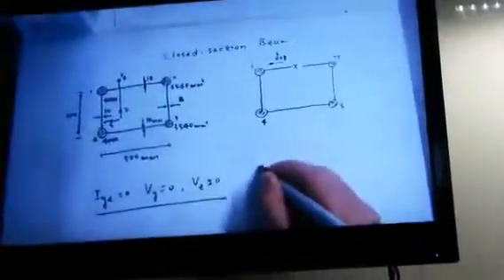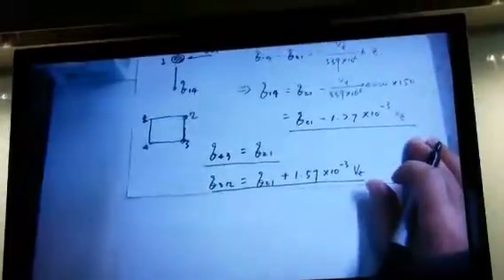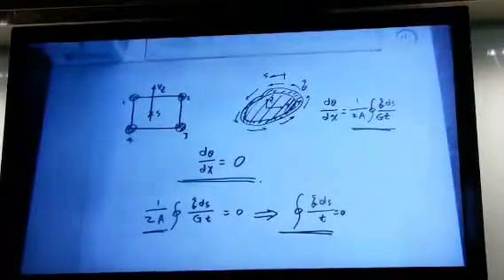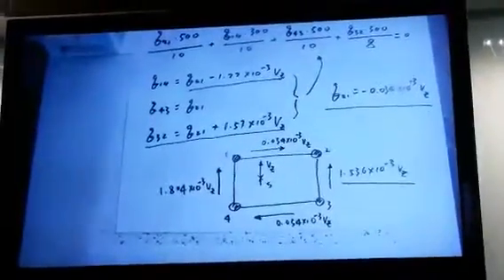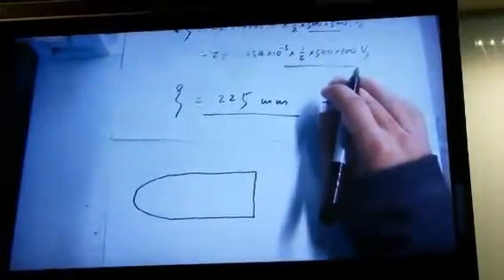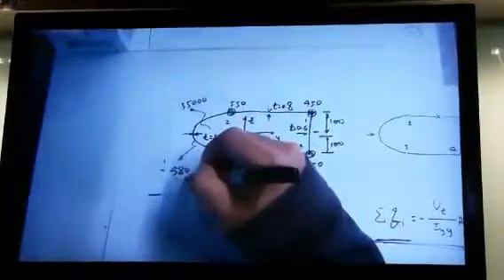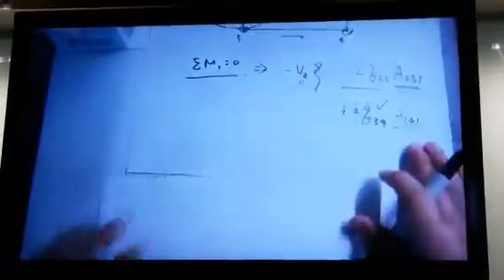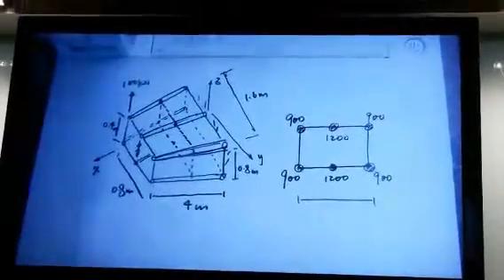Flight Structures 2/24/2016